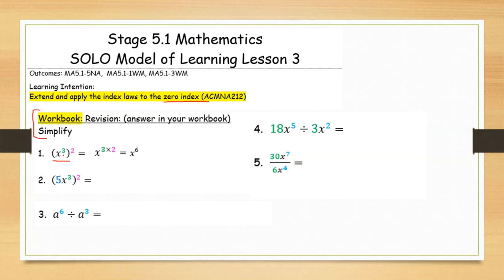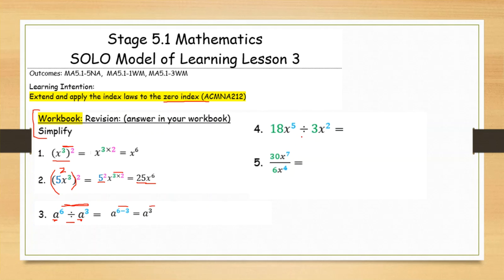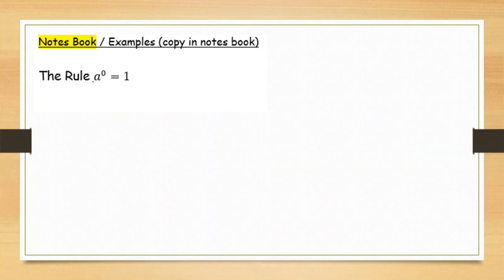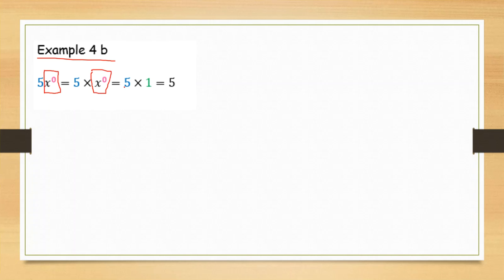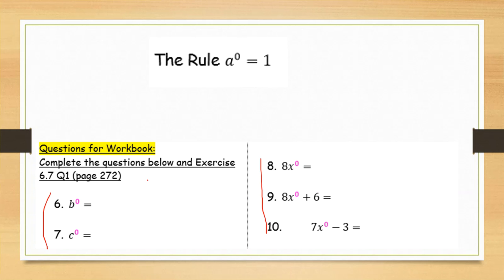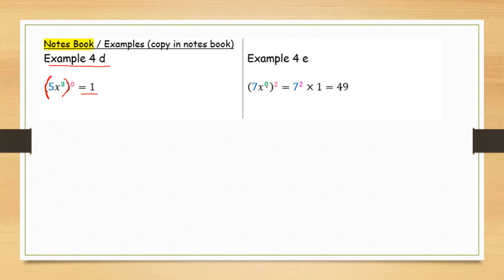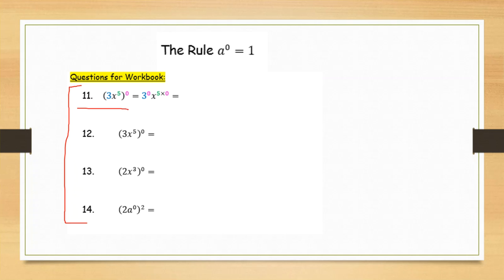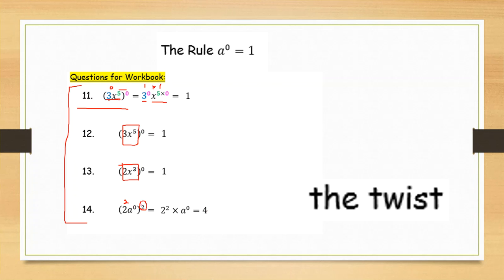AL18 S5 1 5NA Indices Lesson 3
a to the the Power of zero.